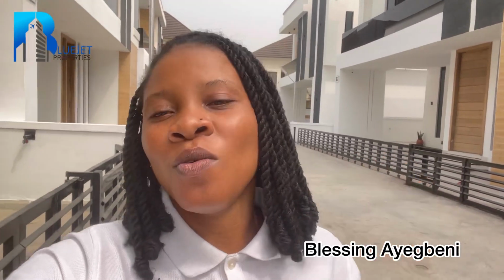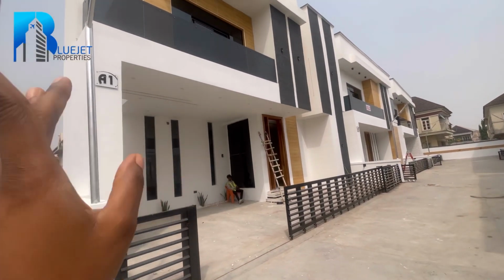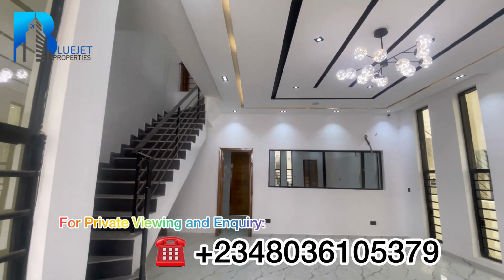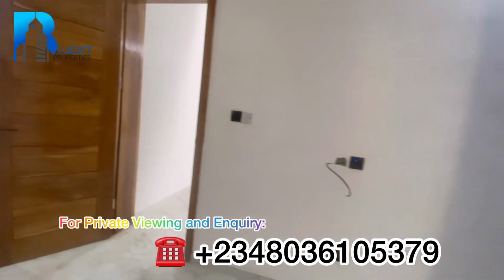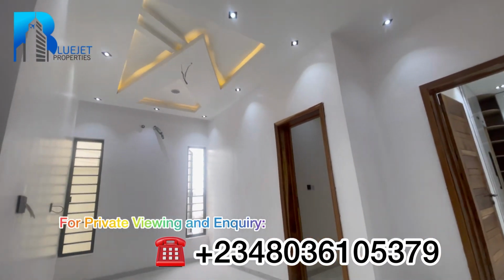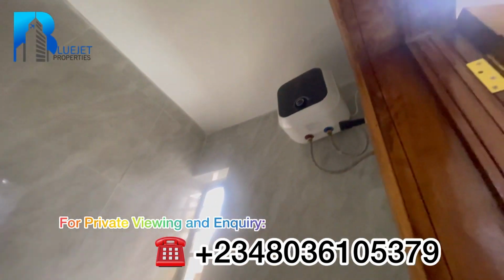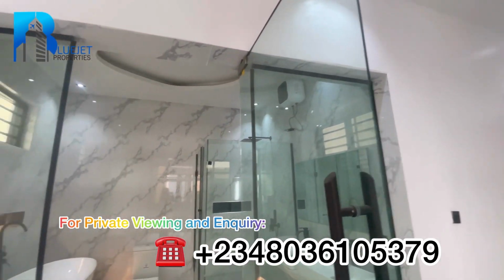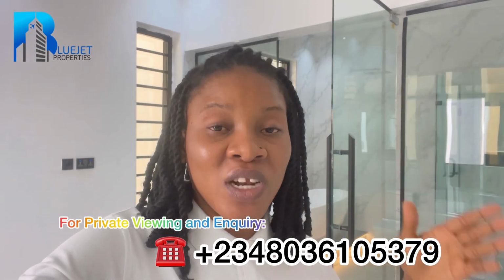House for Sale in Lekki, Lagos Nigeria; Luxurious 5 Bedroom Fully Detached Duplex in Chevron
FEATURES 👇👇

👉SEMI AUTOMATED LIGHTS SWITCH & VOICE CONTROL.
👉DETACHED DUPLEXES.
👉PRIVATE AND SECURED ESTATE.
👉WATER FALL SWIMMING POOL, & GYM.
👉8 SOLAR PANNEL INSTALLED ON EACH ROOFTOP
INCLUSIVE OF INVERTERS AND BATTERIES INSTALLED.
👉SERVICED MIKANO GENERATOR.
👉FIBRE OPTICS INTERNET PROVIDER.
👉DSTV CONNECTION & DISH INSTALLED
👉TREATED WATER PROVIDED.
👉INTERCOM TO ESTATE SECURITY & KEYFOB TO ESTATE GATE.
👉CAMERA INSTALLED ALL OVER EACH UNIT AND 360 VIEW COVERINGS.
👉MODERN FITTED KITCHEN.
👉MICROWAVE
👉INBUILT SPEAKERS.
👉OVEN
👉SECURITY DOORS WITH SMART LOCKS.
👉HEAT EXTRACTOR
👉LUXURIOUS SIT OUT AREA.
👉COOKER
👉EXTENDED PARKING AREA FOR GUESTS.

For Private Viewing and Enquiry
Kindly call/WhatsApp